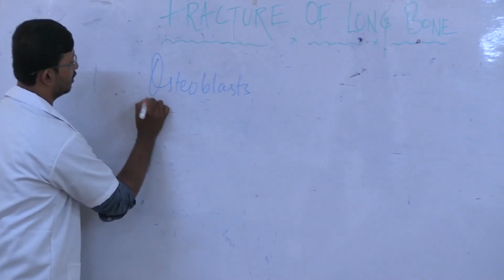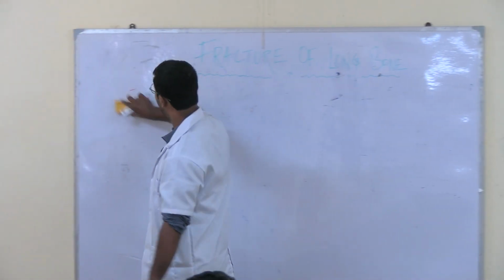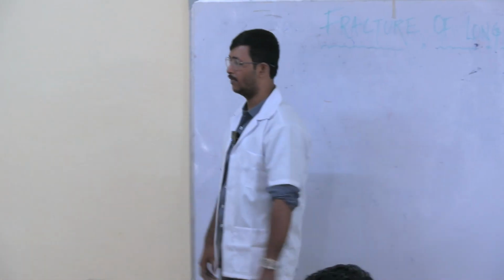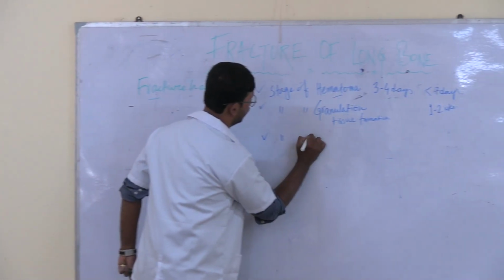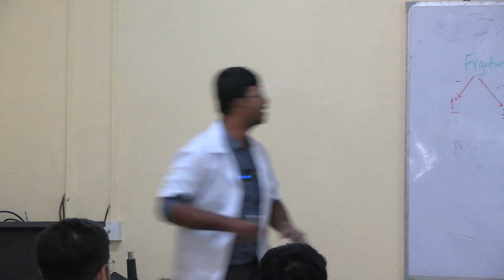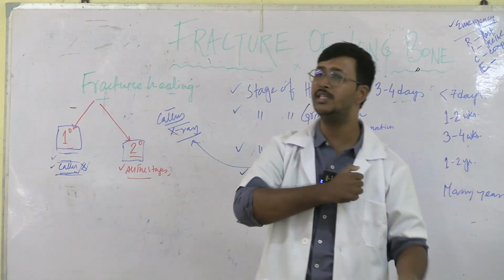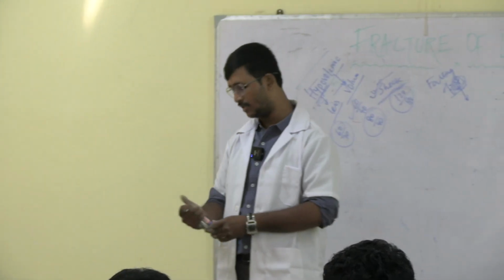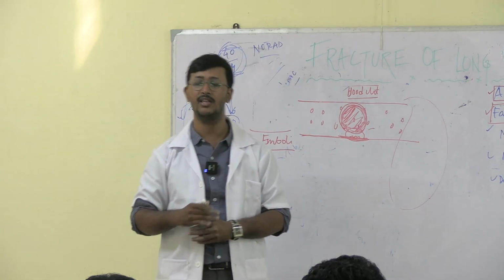Lecture On Bone Fractures & Healing Explained | Complete Lecture | MBBS | TSMC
Understand the complete process of bone fractures and healing in this in-depth anatomy and orthopedics-oriented lecture. Learn the types of fractures, the 5 stages of healing, and key clinical complications.

This comprehensive lecture by Dr. Pritam Dey is perfect for MBBS students. It covers the fundamentals, from the parts of a long bone [00:01:34] and its cells (osteoblasts, osteoclasts [00:04:40]) to the classification of fractures (pathological [00:13:50], stress [00:15:29], open vs. closed [00:23:16]).

The core of the lecture details the 5 stages of fracture healing (hematoma, granulation, callus formation, remodeling, and modeling [00:24:43]) and the difference between primary and secondary healing [00:34:48]. It also covers emergency management (RICE) [00:42:09] and serious complications like shock and fat embolism [00:48:37].

(Video chapter timestamps improve watch time and SEO by allowing users to find specific topics)

[00:00:00] Introduction: Clinical Exposure in MBBS
[00:01:34] Review: Parts of a Long Bone (Epiphysis, Diaphysis)
[00:02:12] Review: Blood Supply of a Long Bone
[00:04:25] Bone Cells: Osteoblasts, Osteocytes, & Osteoclasts
[00:07:26] Clinical Context: Osteoporosis
[00:10:27] Clinical Context: Bone Infections & Metastasis (Pott's Spine)
[00:13:50] **Types of Fractures: Pathological Fracture**
[00:15:29] **Types of Fractures: Stress Fracture** (Chopart's)
[00:18:21] Definition of Fracture
[00:18:35] Review: Types of Bones (Long, Short, Sesamoid, Pneumatic)
[00:22:40] **Fracture Patterns** (Transverse, Oblique, Spiral)
[00:23:16] **Open vs. Closed Fractures**
[00:24:43] **Fracture Healing: 5 Stages**
[00:25:00] Stage 1: Hematoma Formation
[00:27:14] Stage 2: Granulation Tissue
[00:28:41] Stage 3: Callus Formation
[00:30:19] Stage 4: Remodeling
[00:30:30] Stage 5: Modeling (Complete Healing)
[00:34:48] **Primary vs. Secondary Fracture Healing**
[00:35:01] Primary Healing (Surgical Intervention)
[00:37:39] Secondary Healing (Closed Reduction, Plaster)
[00:41:58] **Treatment Overview**
[00:42:09] Emergency Treatment (R.I.C.E: Rest, Ice, Compression, Elevation)
[00:43:48] Definitive Treatment & Rehabilitation
[00:45:40] Clinical Context: Prosthesis & Amputation
[00:48:37] **Complications of Fractures**
[00:48:56] Immediate: Shock (Hypovolemic)
[00:51:08] Early: Fat Embolism & ARDS
[00:51:33] Late: Non-union, Mal-union, Delayed Union

Dr. Pritam Dey
Tripura Santiniketan Medical College (TSMC)

ANATOMY LECTURE ON-FRACTURE OFF THE BONE. BY-DR. PRITAM DEY